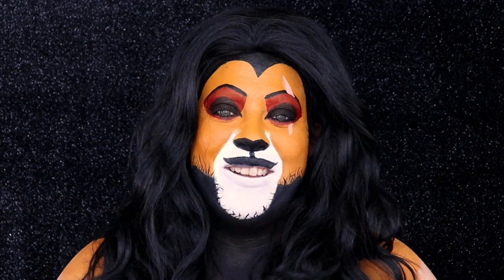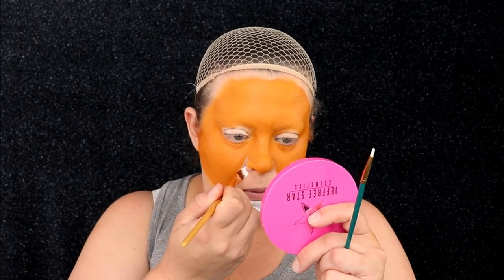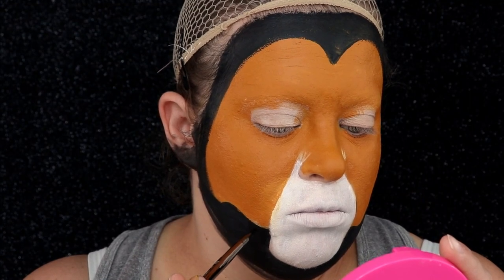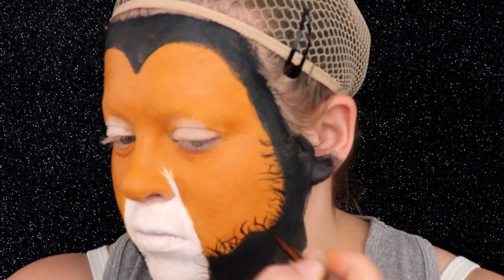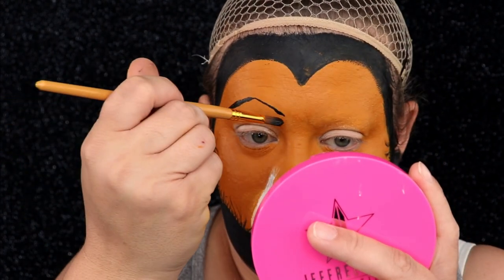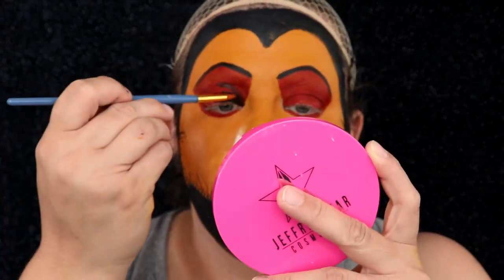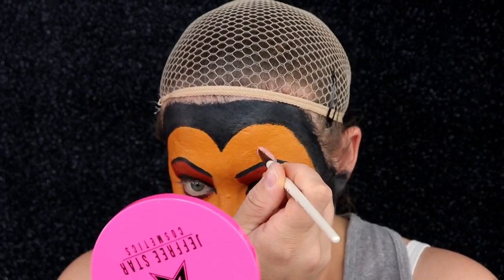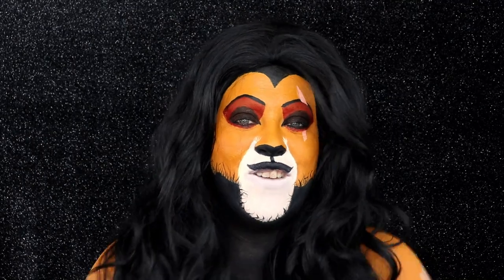The Lion King Scar Makeup Tutorial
Hey everyone!! I am so excited to bring you Disney's Scar Makeup Tutorial! If you are like me and love Disney then you will definitely enjoy today's video!!! Dont forget to show some love before you go!! XoXo

Products Used:
Mehron Makeup Paradise AQ Face & Body Paint 8 Color Palette (Basic)
Brunette Fashion Wig